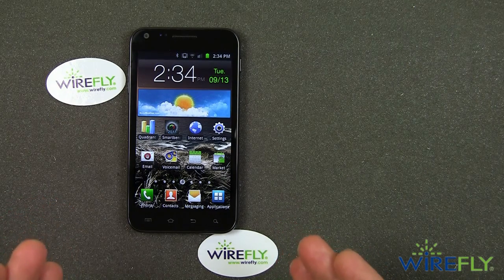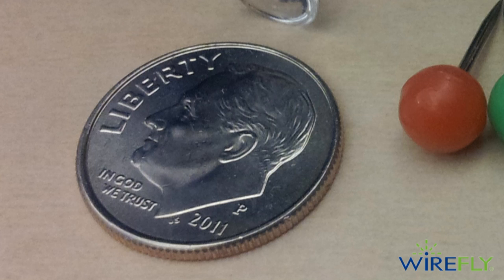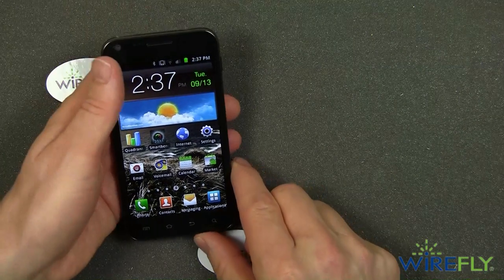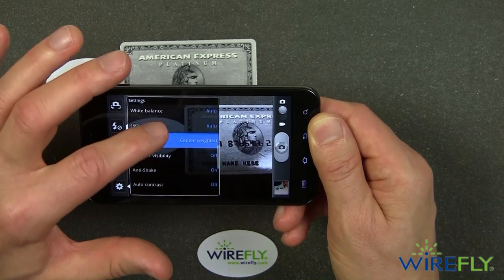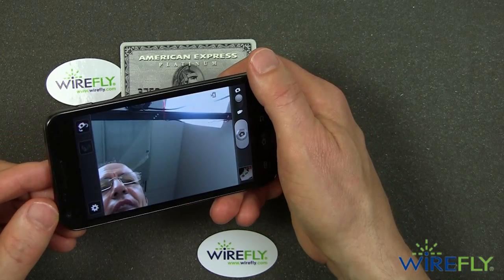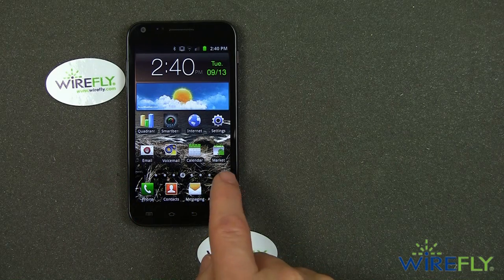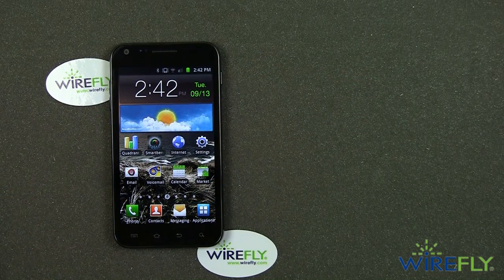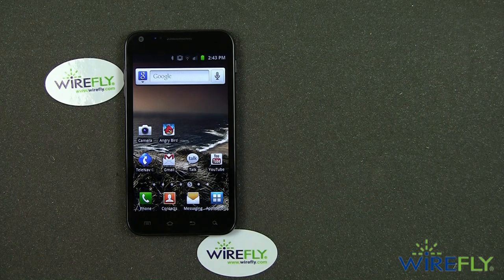Samsung Galaxy S II Epic 4G Touch Review - Part 2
It's big and it's fast: The Samsung Galaxy S II Epic 4G Touch. Here is part-2 of Wirefly's review, which demonstrates the phone's camera, game and video playback capabilities. Wirefly's Bob Kovacs also revisits the benchmark scores for the Epic 4G Touch, which prove to be among the highest scores he's recorded.